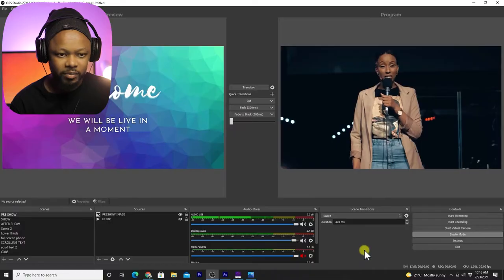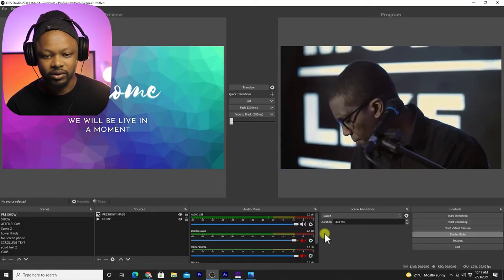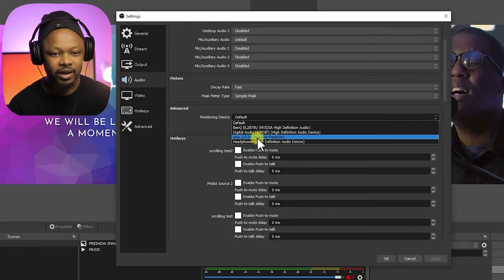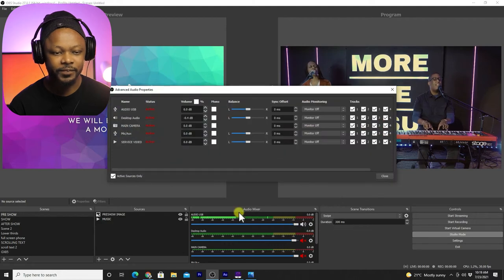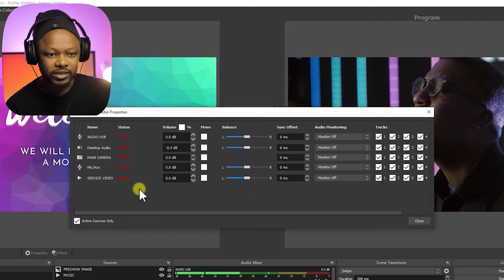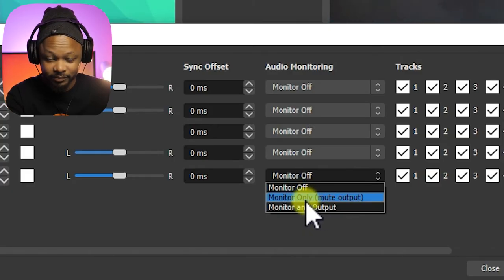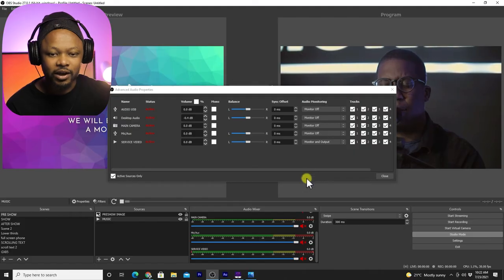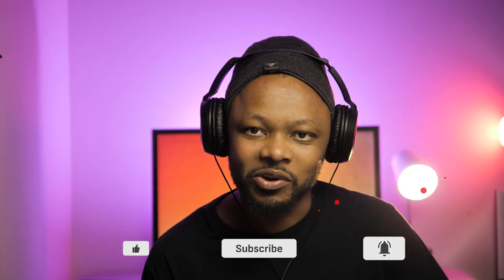Monitor Audio Output in OBS | Listen To Audio While LiveStreaming or Recording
In this video I give you a quick tips on how to monitor audio in OBS while live streaming or recording, and actually be able to choose which audio source to listen to.